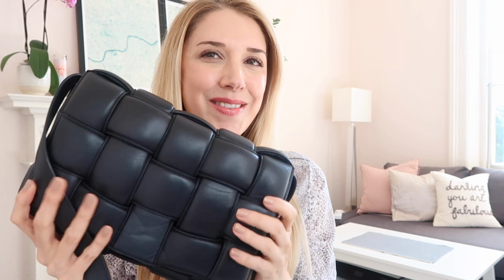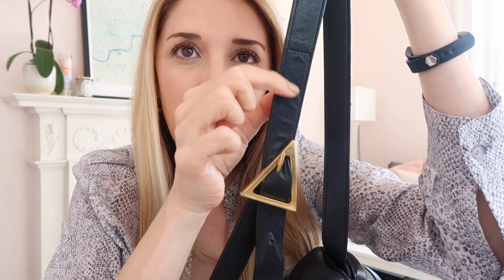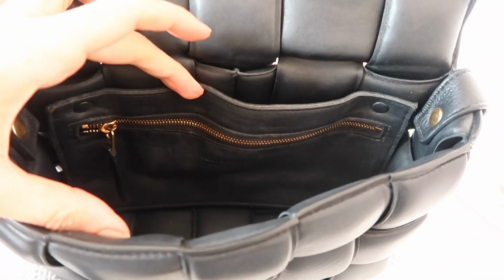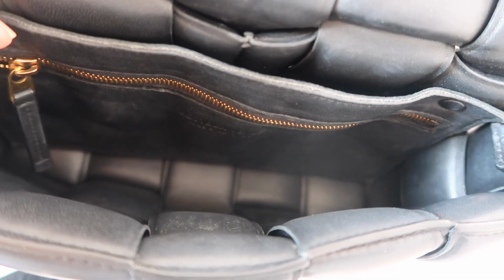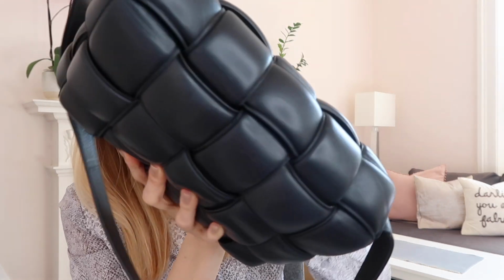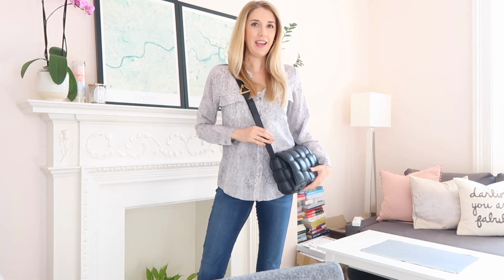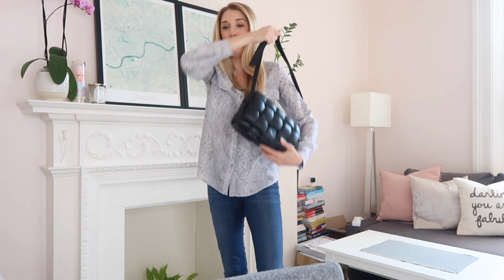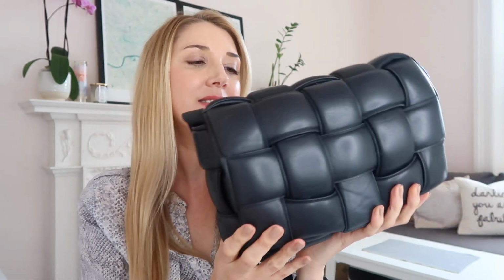Handbag Review: Bottega Venetta Cassette Medium Shoulder Bag Padded In Black Intrecciato Leather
Isn't this a gorgeous Bottega Venetta handbag? It's the Bottega Venetta Padded Casette Bag in Nero Leather. In this video, I give you a robust review of the bag including a detailed look of the outside, the inside, plus I share what it fits inside and what it looks like on me (I'm 5'7 and a half).

Links to bag - BOTTEGA VENETA Cassette medium padded intrecciato leather shoulder bag:
Net-A-Porter

Other items in my handbag:
Saint Laurent Card Wallet
Totes Manual Xtra Strong Umbrella (5 Section)
Chili's Water Bottle

The Laws of Brand Storytelling